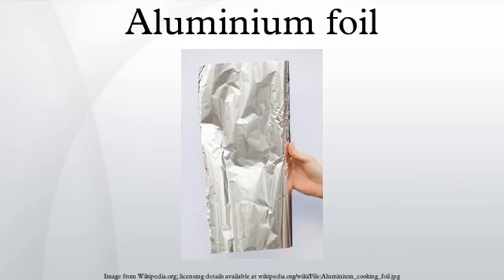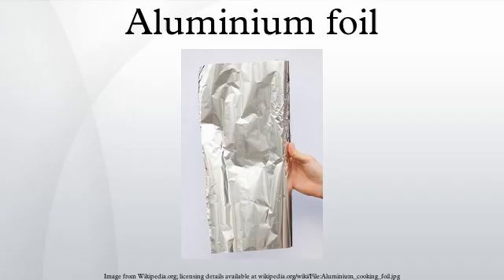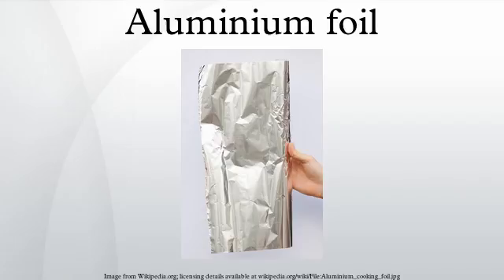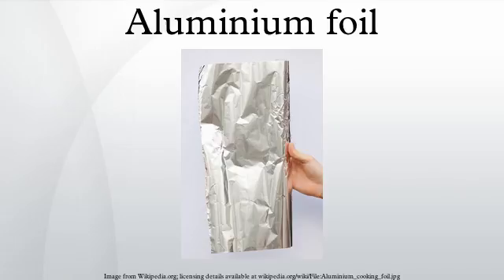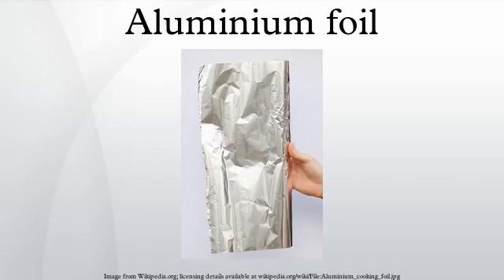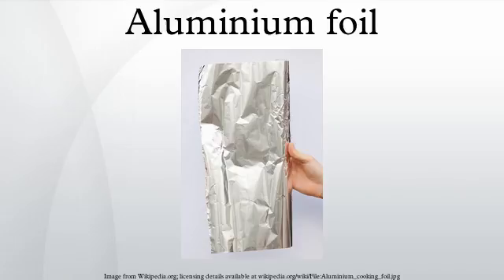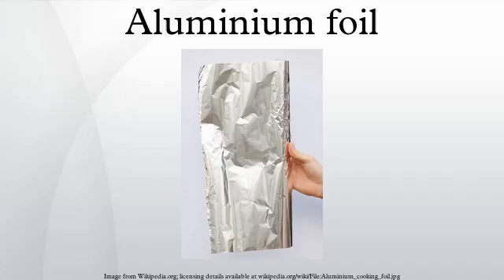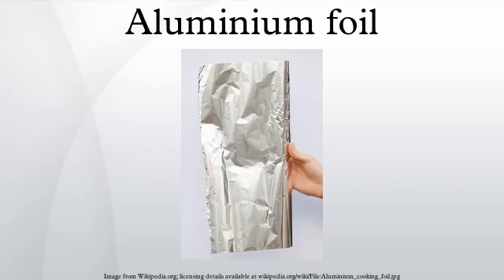Aluminium foil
Aluminium foil, often referred to with the misnomer tin foil, is aluminium prepared in thin metal leaves with a thickness less than 0.2 mm; thinner gauges down to 6 micrometres are also commonly used. In the United States, foils are commonly gauged in thousandths of an inch or mils. Standard household foil is typically 0.016 mm thick, and heavy duty household foil is typically 0.024 mm. The foil is pliable, and can be readily bent or wrapped around objects. Thin foils are fragile and are sometimes laminated to other materials such as plastics or paper to make them more useful. Aluminium foil supplanted tin foil in the mid 20th century.
Annual production of aluminium foil was approximately 800,000 tonnes in Europe and 600,000 tonnes in the U.S. in 2003. Approximately 75% of aluminium foil is used for packaging of foods, cosmetics, and chemical products, and 25% used for industrial applications.